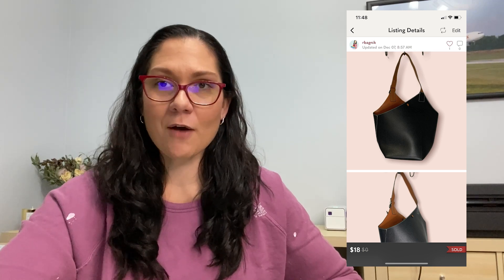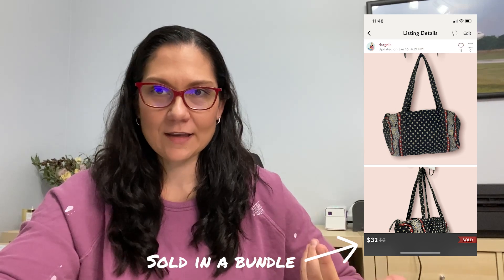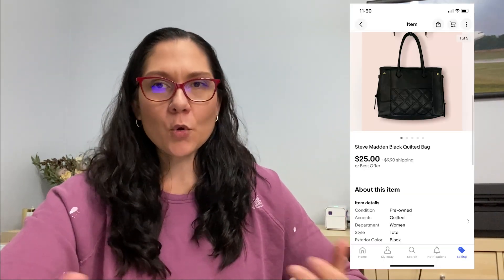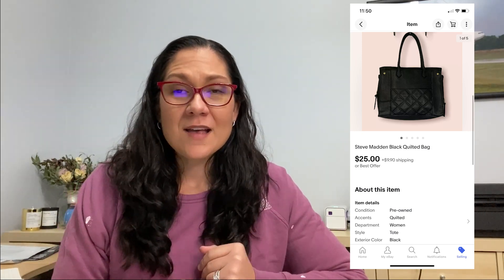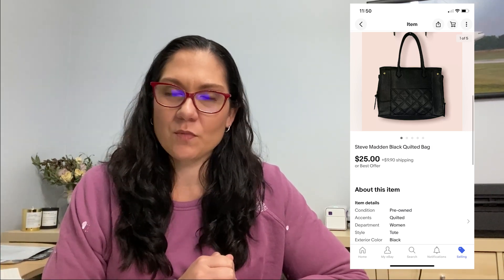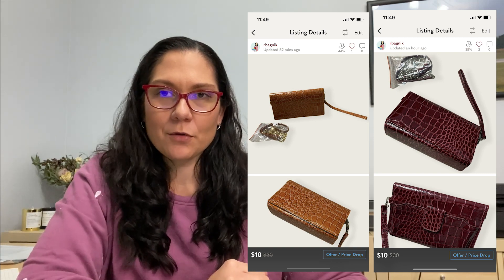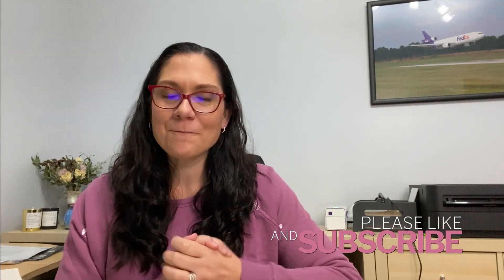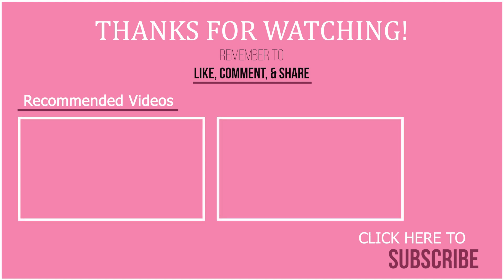90 Day Recap - JOMAR Trendy Handbags Mystery Box - WHAT SOLD on eBay, Poshmark, Mercari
90 Days later - what happened with that Jomar Trendy Handbags Box? I will take you through the sales from this mystery box after everything has been listed for 90 days. This was the last unboxing I did before my wedding and it took me FOREVER to get this stuff listed after the festivities!

Have you ever ordered this box and how were your results?

** I use POSHER VA to share my closet and send offers, so I can spend more time listing, thrifting, and creating content.